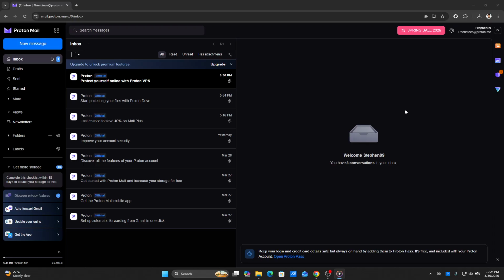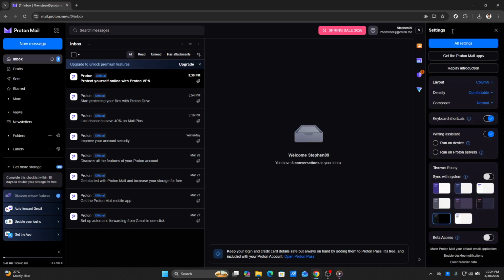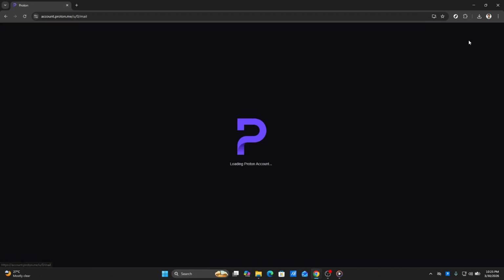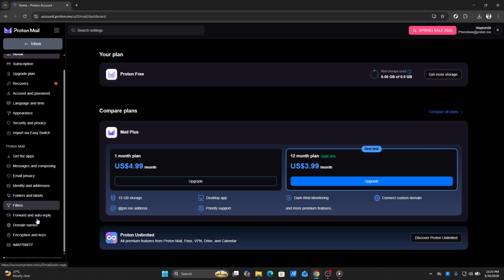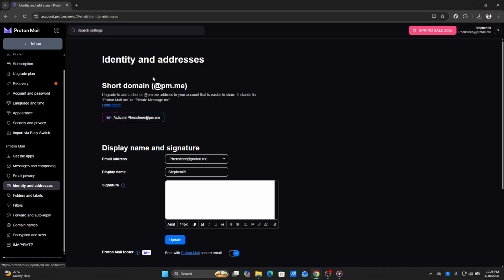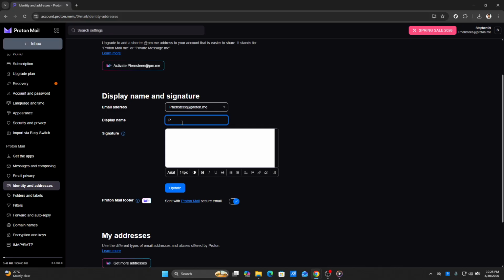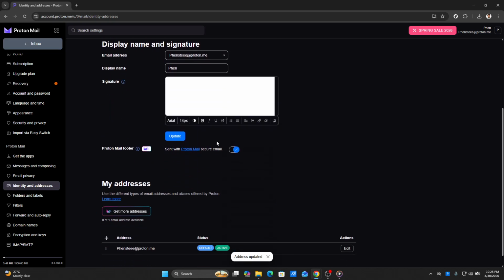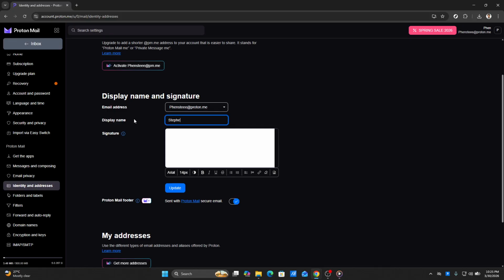How to Create an Alias in Proton Mail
In this video, I’ll show you how to create an alias in Proton Mail.

The method is very simple and clearly described in the video. By following all the steps, you’ll easily learn how to add and use an email alias in Proton Mail.